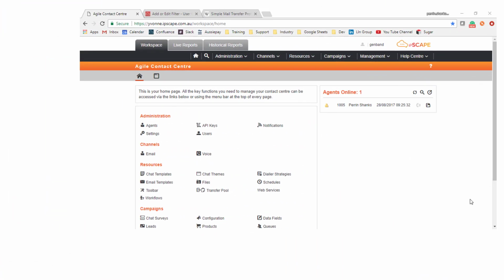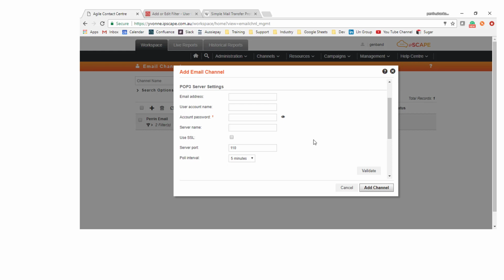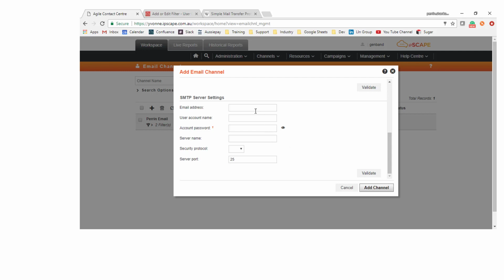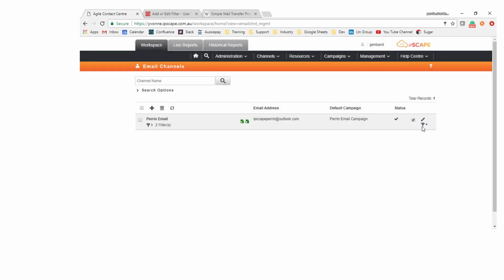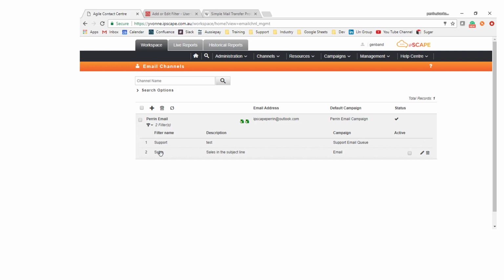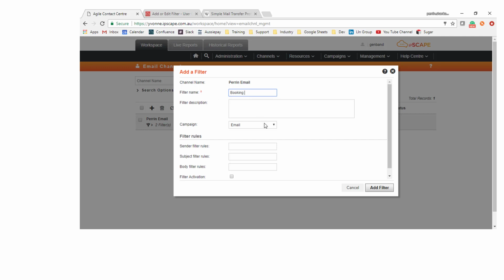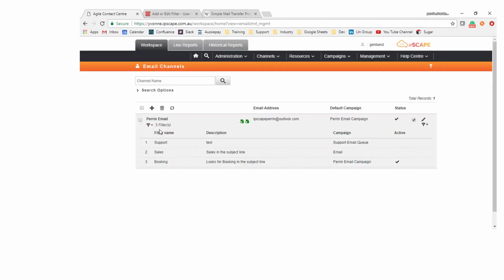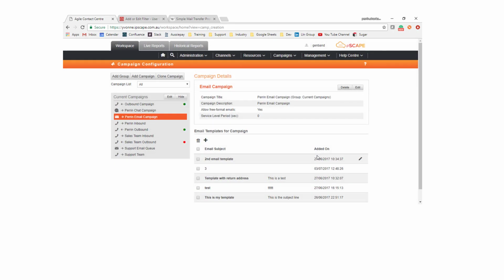How to configure an email channel